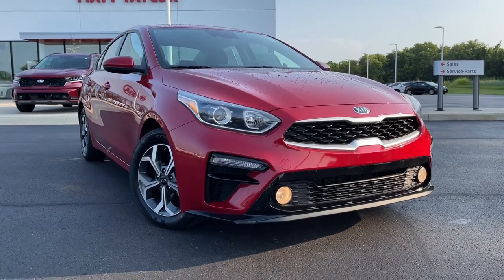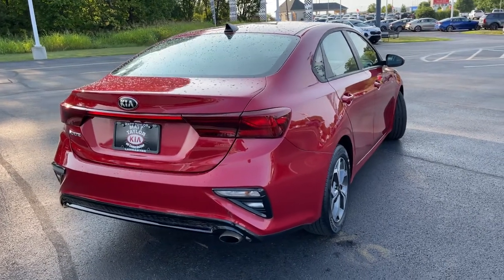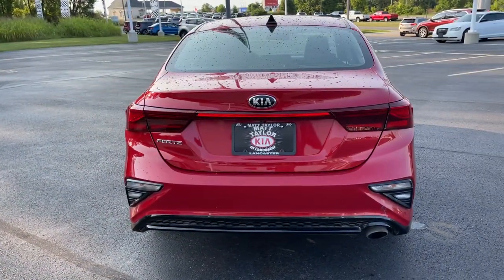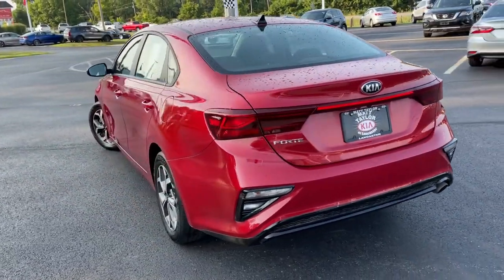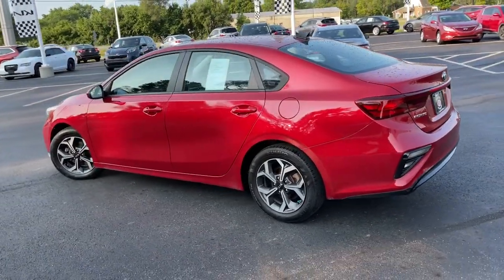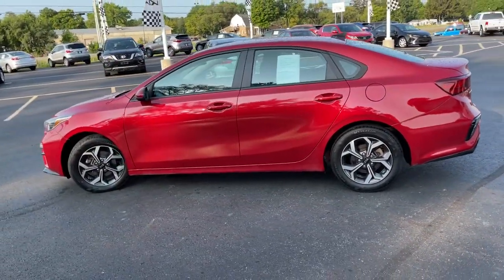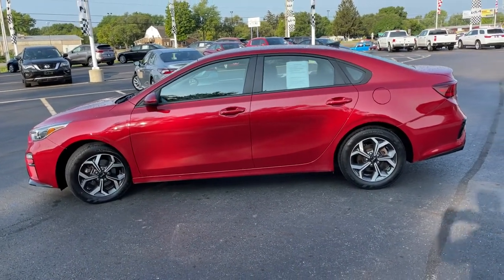2019 Kia Forte Columbus, Lancaster, Logan, Newark, Chillicothe, OH L21901A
Currant Red Used 2019 Kia Forte available in Columbus, Ohio at Matt Taylor Kia. Servicing the Lancaster, Logan, Newark, Chillicothe, OH area.

Recent Arrival! MTKOL Total Confidence Certified Pre-Owned: 164-Point Inspection. Lifetime Power-train Warranty and 2 years of Maintenance included with all qualified vehicle purchases. Some restrictions may apply check with Dealer for details.brbrPriced below KBB Fair Purchase Price! This 2019 Kia Forte LXS in Currant Red features: 2.0L I4 DOHC Dual CVVT IVT FWDbrbrbr30/40 City/Highway MPGbrbrAwards:br  * 2019 KBB.com 10 Best Sedans Under $30000